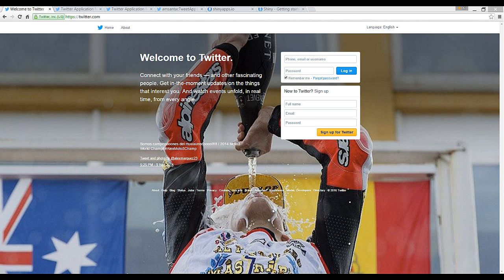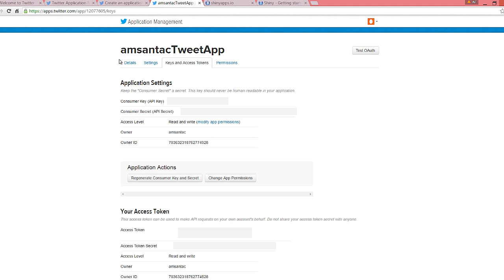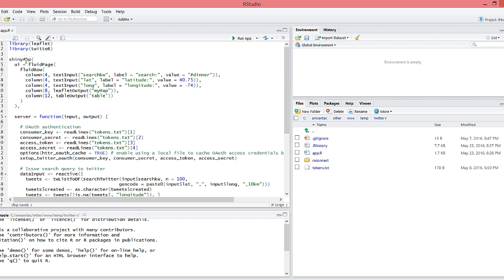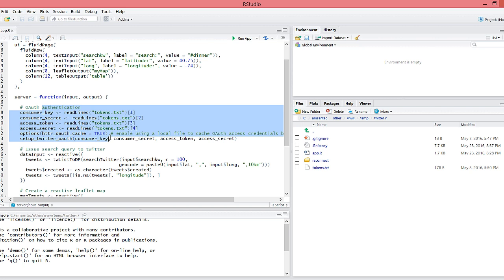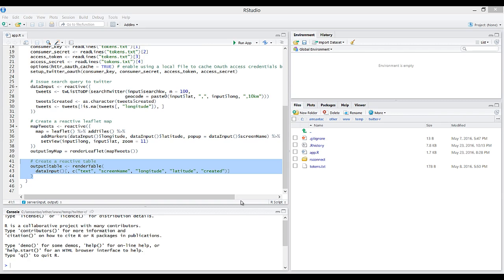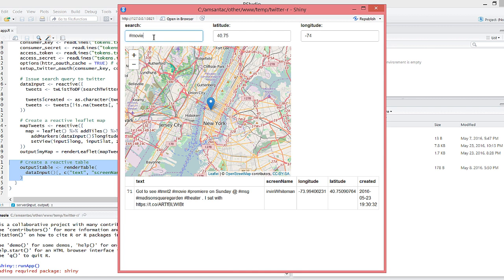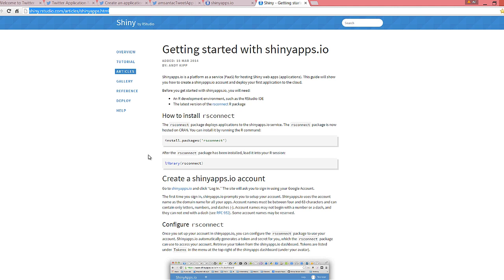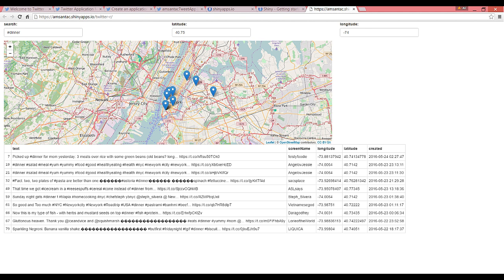Mapping tweets: How to create your own web app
One of the reasons why Twitter has become so popular is because it is a great way to get data for web applications and projects. Through its Search API, it is possible to find content by issuing a query to Twitter based on a supplied string. The results can then be parsed or displayed as preferred using ancillary tools.

The purpose of this video tutorial is to learn how to create an interactive web app that retrieves geolocated tweets and shows them in a map. For facilitating the app creation, we are going to use Shiny, a web application framework for R.